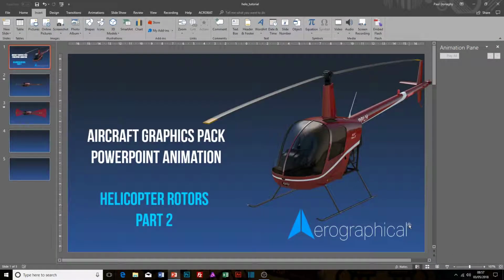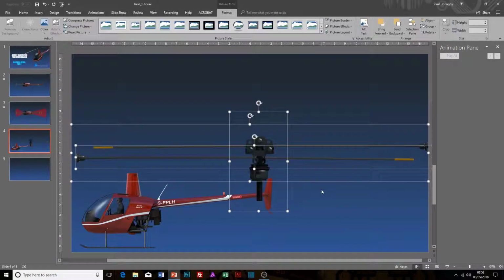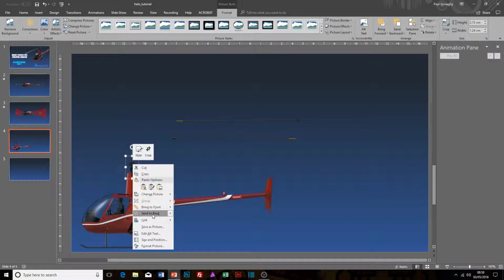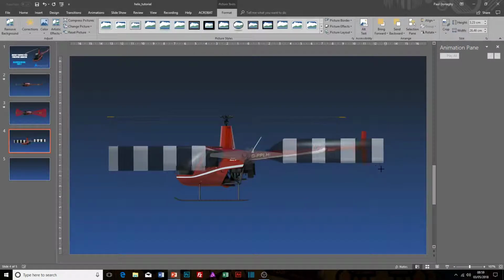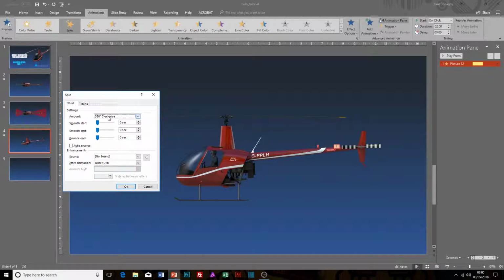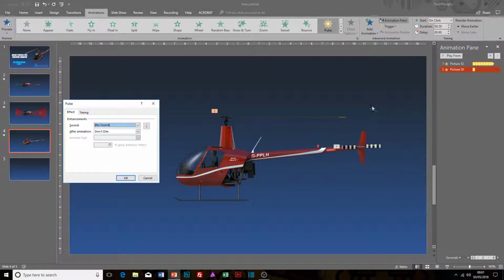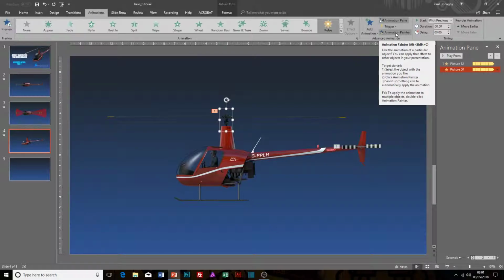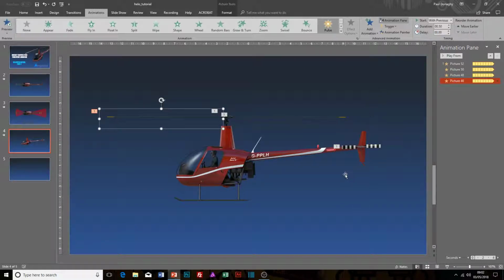Aerographical Graphics packs - Helicopter Rotor Tutorial 2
Just a little overview on how to animate the rotor graphics within the pack.

for more details and to purchase go to -